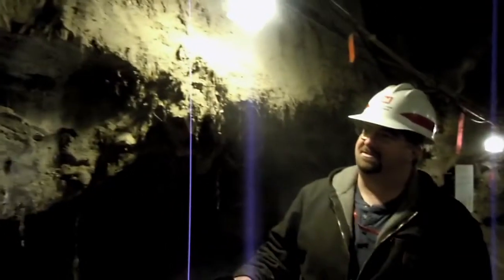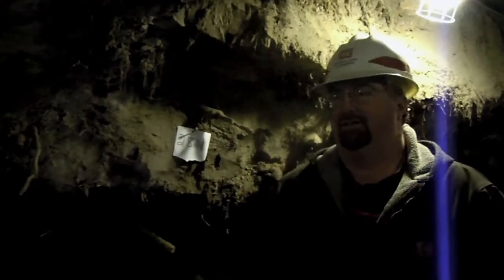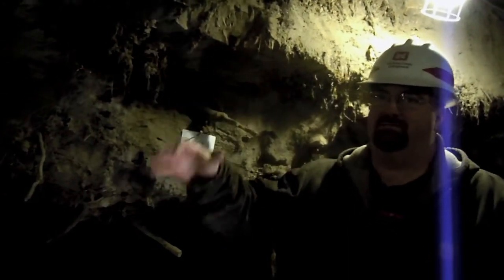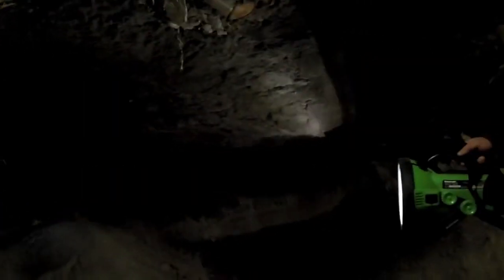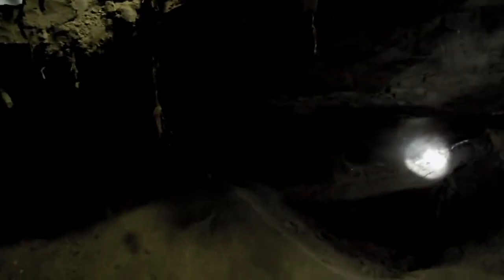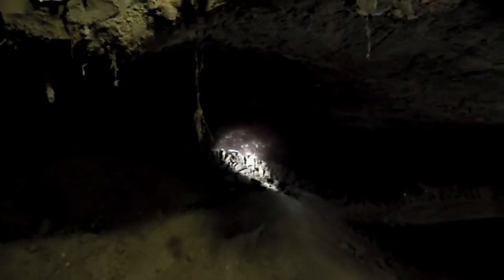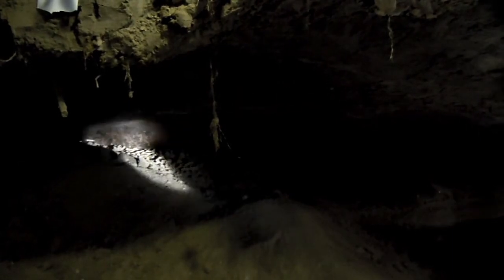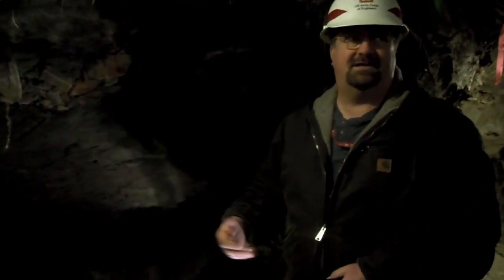Permafrost Tunnel.m4v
Arthur Gelvin, US Army Corp of Engineers scientist, explaining to us different portions of the Permafrost tunnel.